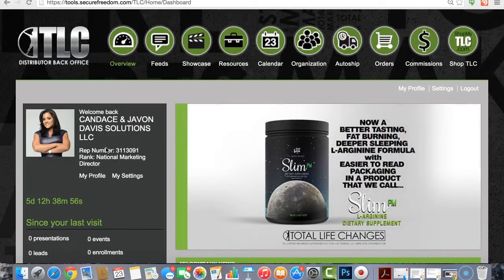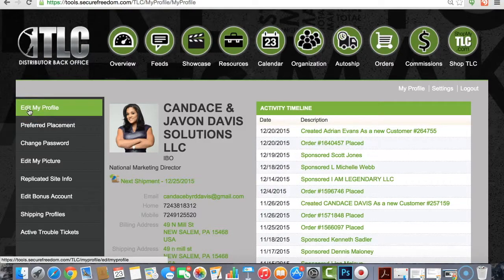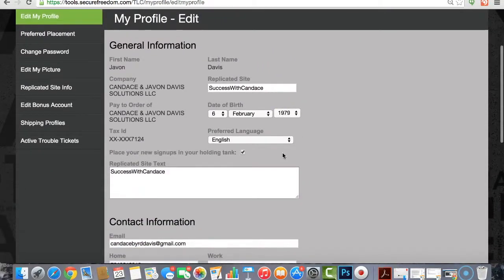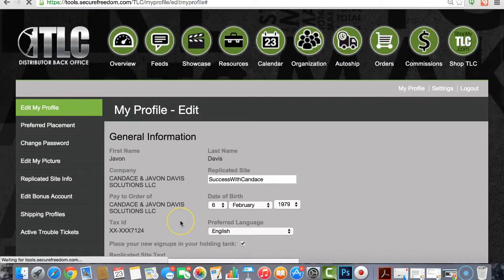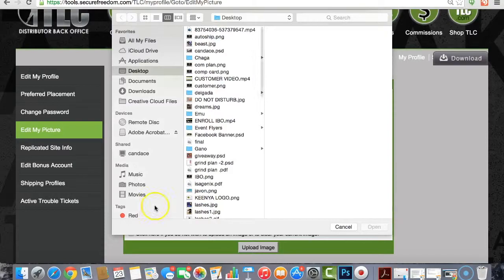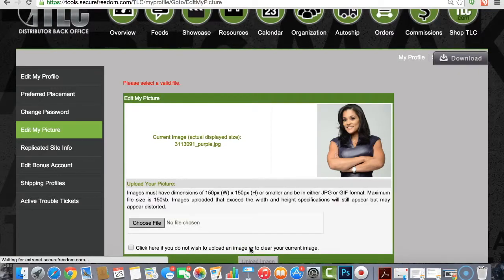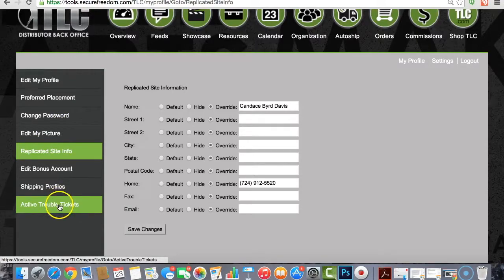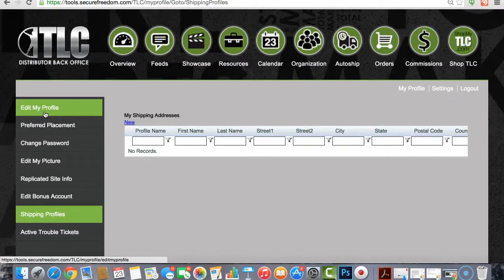Total Life Changes Training | Updating IBO Info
Total Life Changes Training video with the phenomenal Candace Byrd-Davis. A National Director with the company and a 250K income earner who retired her husband from his six figure job in less than one year.

To learn more and join my team:
TLC (Rep Number) IBO#: 5942631